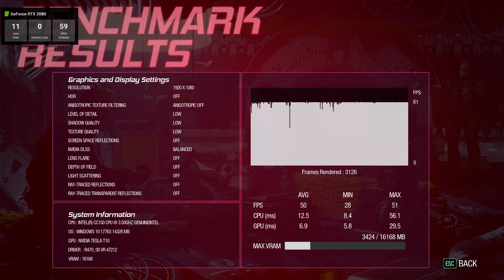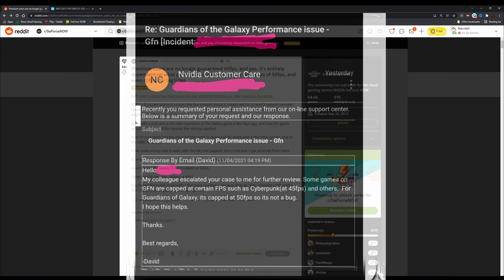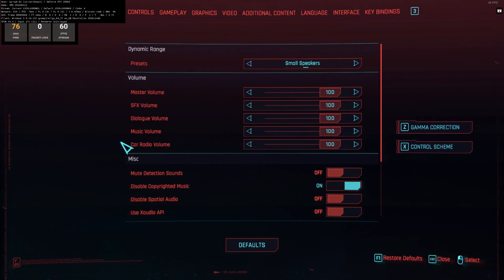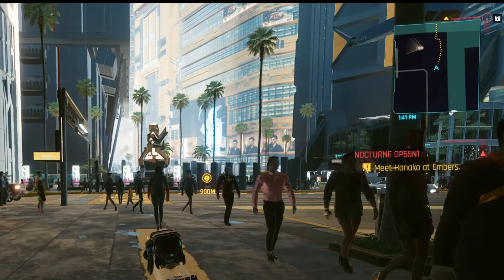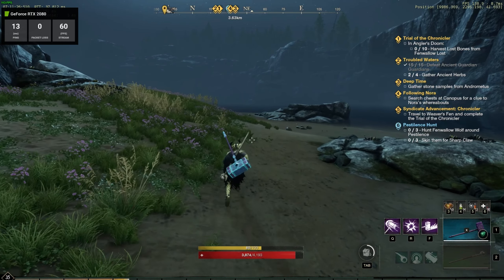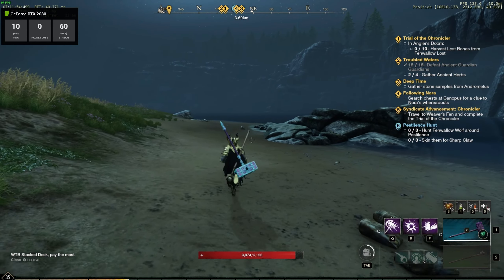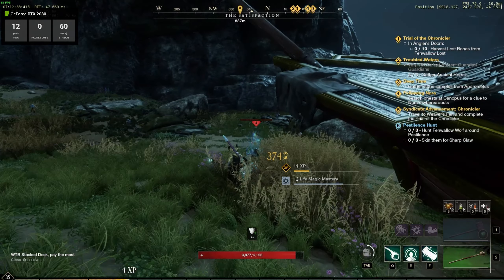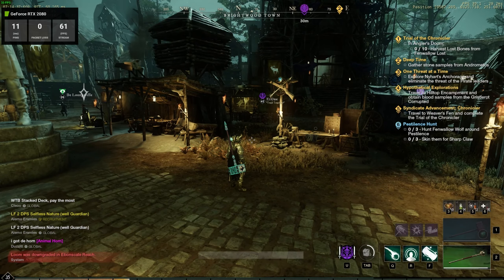Are GeForce NOW capping frame rates? Should you be worried?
Are GeForce NOW capping frame rates? Should you be worried? We cover the latest information from the frame rate caps found in Guardians of the galaxy and Cyberpunk 2077